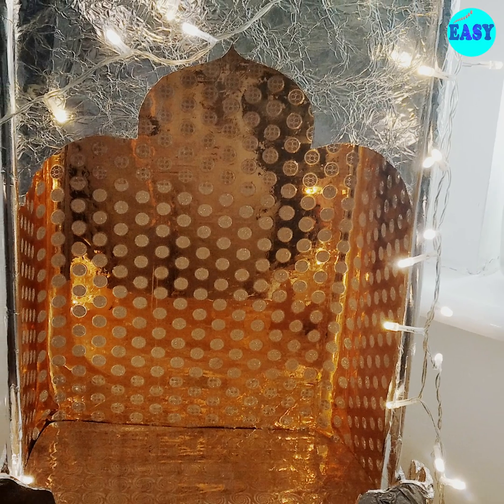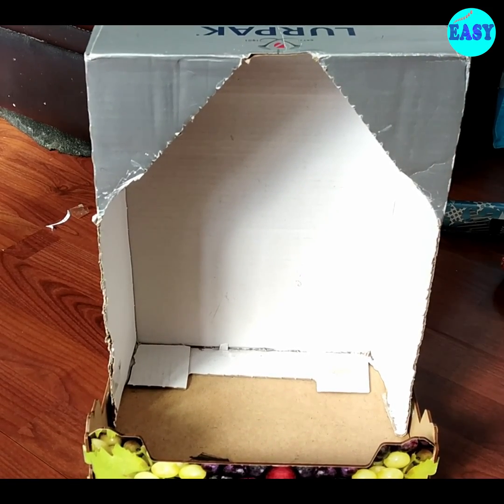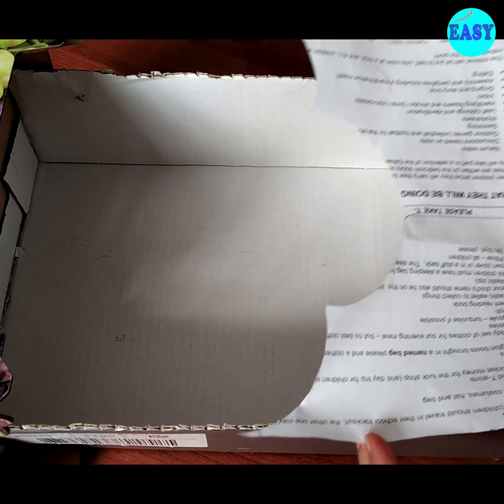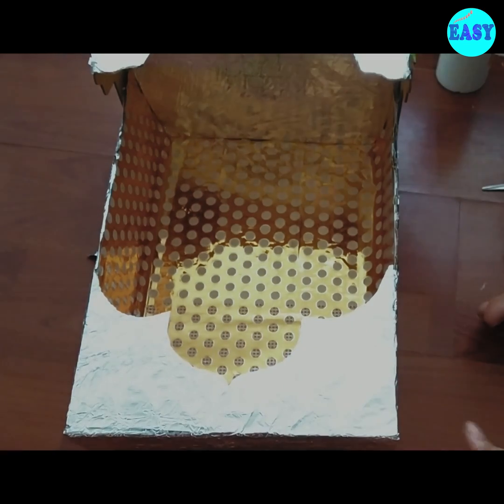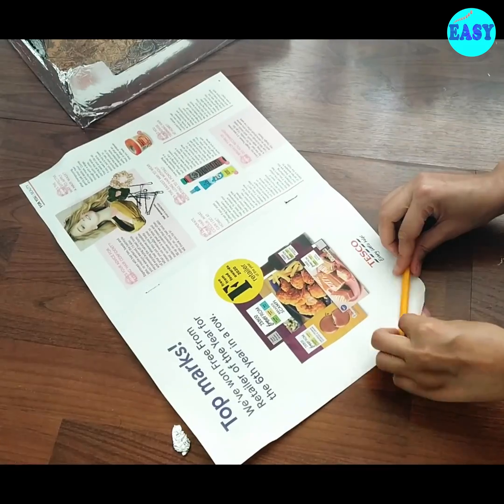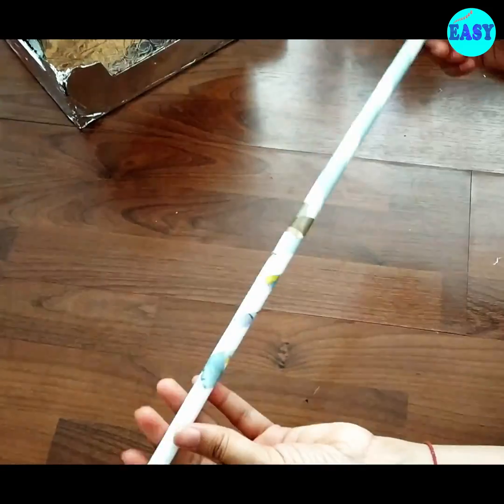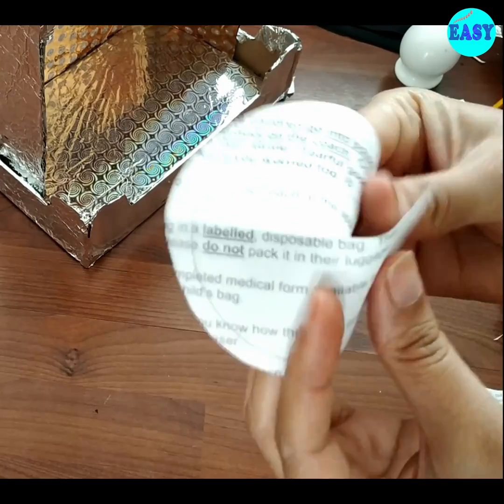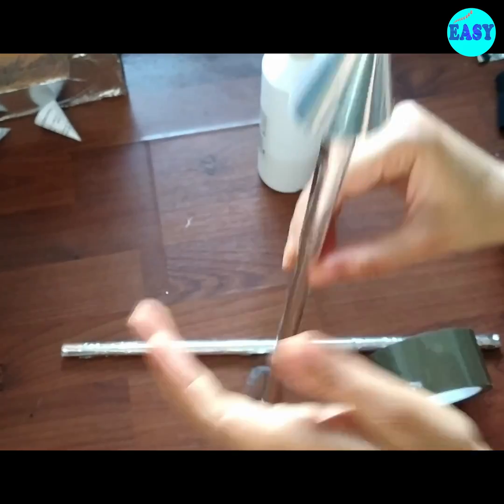DIY Mandir | Easy mandir design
This video will guide you to make a DIY mandir with a cardboard box.
It is a really easy way to make mandir.